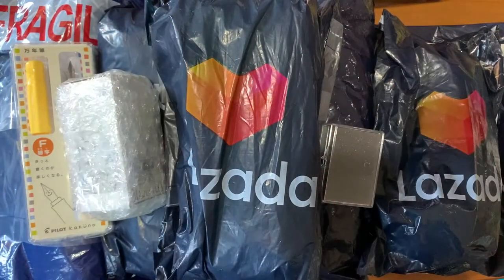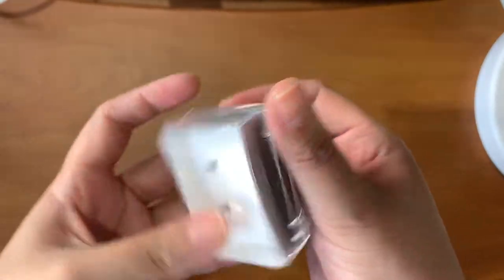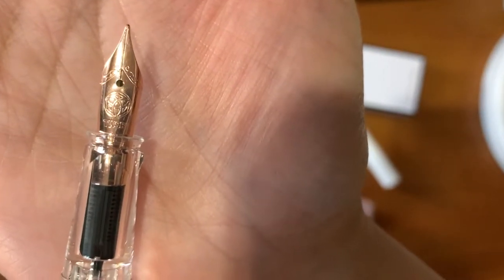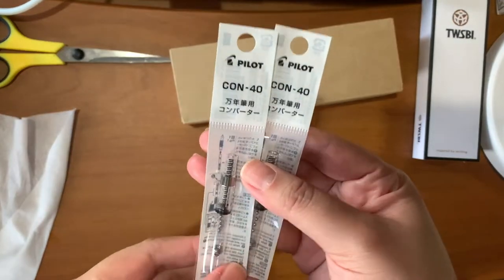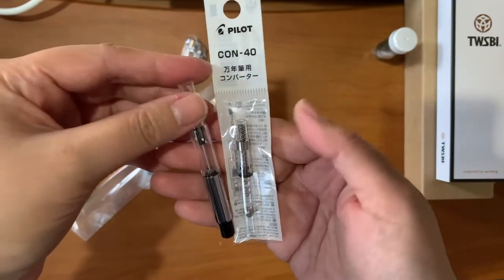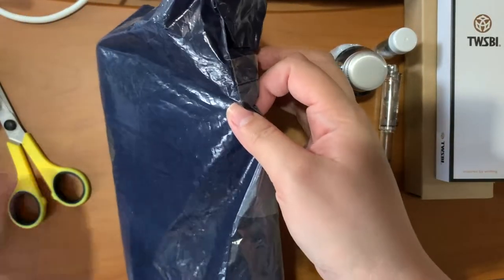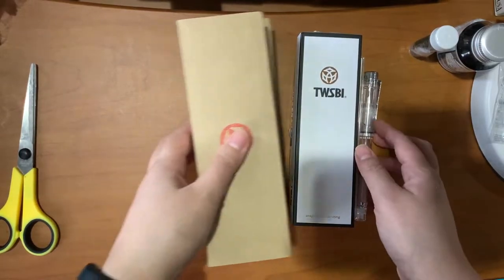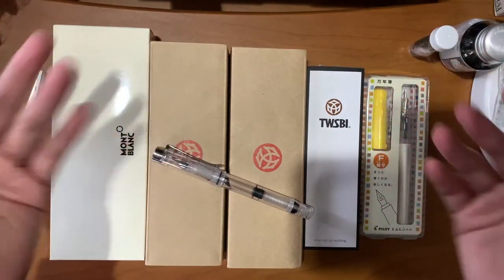🎉⭐️ MASSIVE 🥰🙈 Fountain Pen and Accessories Haul | Pen Game 2022 is Strong 💪 | Philippines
I don't do this everyday! 😂 This haul is only because of my birthday. Happy Birthday to me indeed.

2022, please be kind to us 🙏❤️

Items mentioned and where you can buy (Lazada PH links only)

1. Pilot Kakuno Yellow F

3. Extra fine nib

4. Left handed nib

5. Pen Case

7. Platinum Converter 700

8. Pilot Con-40

10. Vinta Ink Maskara (full bottle)

11. Pilot Con- 70
see #8

12. Ningbo Transparent (F)

13. Rohrer & Klingner Salix

14. TWSBI Diamond 580 Rose gold II Smoke

15. Montblanc